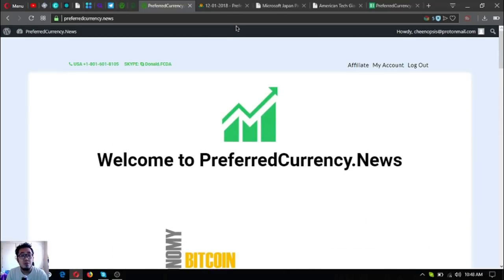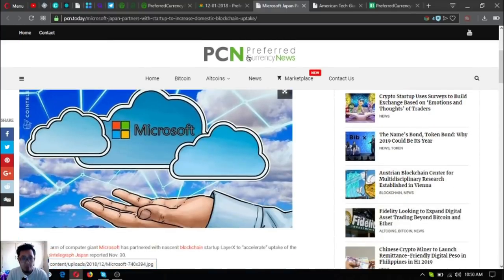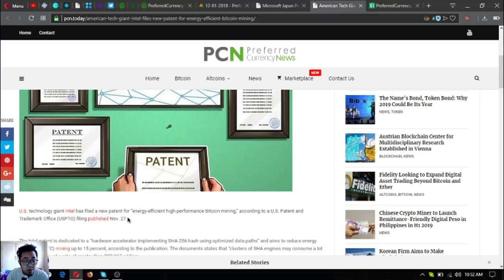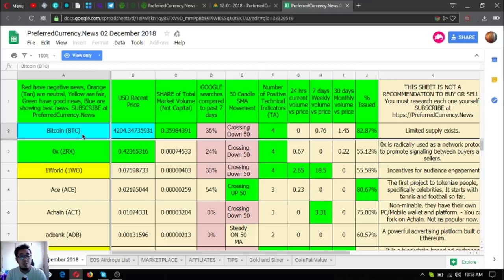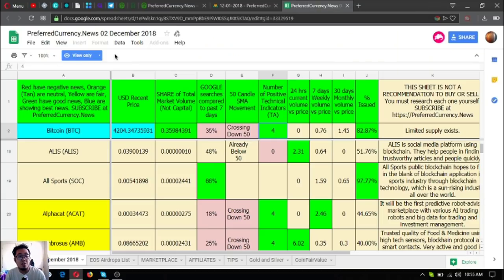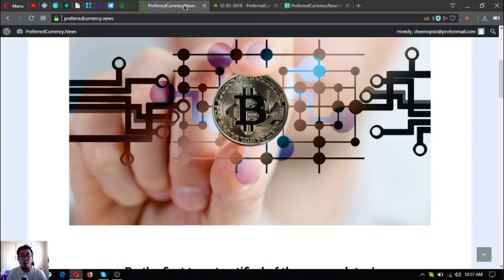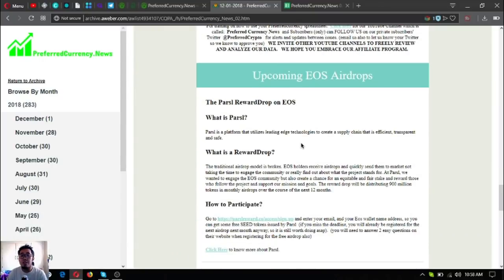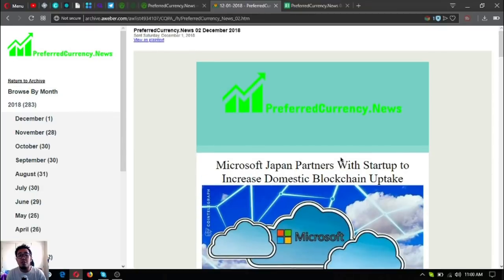Daily Newsletter Updates! Fresh News Updates!